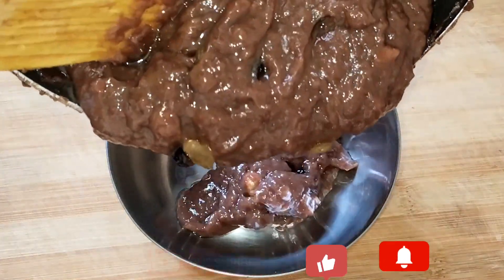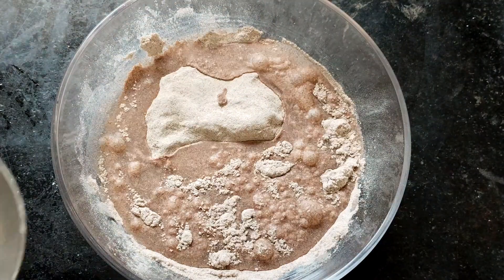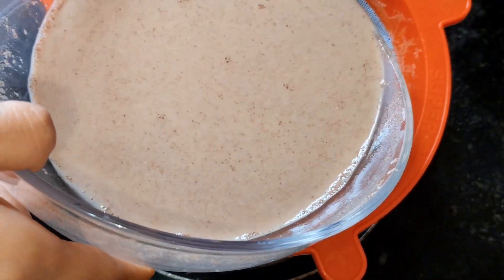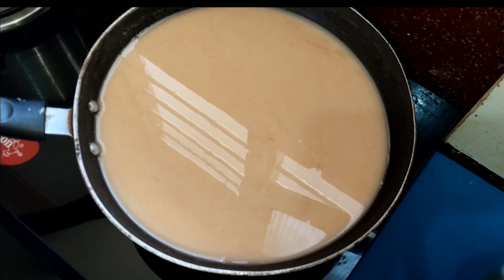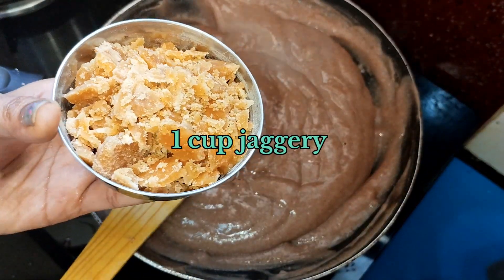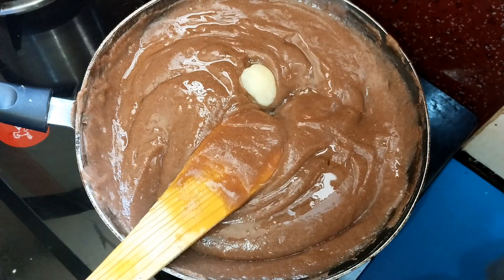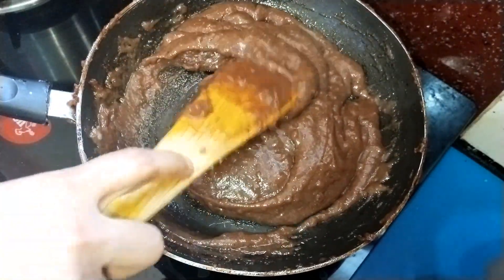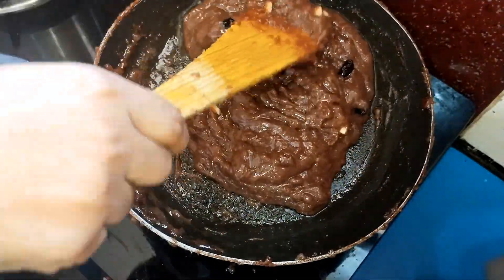రాగి పిండి తో ఆరోగ్యకరమైన రాగిమల్ట్ స్వీట్//finger Millet powder sweet//రాగి హల్వా తయారు విధానం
All types food recipes cooking
రాగి పిండి హల్వా,రాగి హల్వా,రాగి పిండి,నోట్లో వేసుకుంటే ఇట్టే కరిగిపోయే రాగి పిండి హల్వా,రాగి హల్వా రెసిపీ,రాగిపిండి హల్వా,చోది పిండి తోప,రాగి తోప,రాగి రోటీ తయారీ,1కప్ రాగిపిండితో పాతకాలం నాటి రాగి హల్వా రాగి అంటే ఇష్టం లేనివాళ్ళు కూడా ఇష్టంగా తింటారు |ragi halwa,స్వీట్,పాతకాలం నాటి హెల్తీ స్వీట్ రాగి తోప రాగి అంటే ఇష్టం లేని వాళ్లకు కూడా ఎంతో నచ్చేలా | ragi thopa,how to make ragi halwa recipe in telugu,how to make ragi pindi halwa recipe in telugu